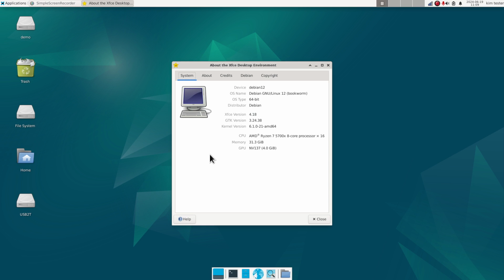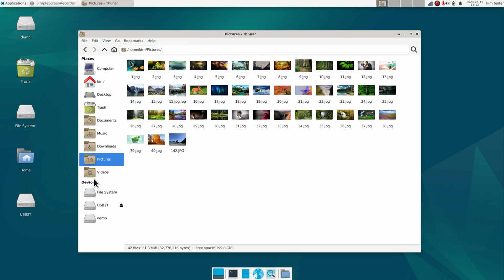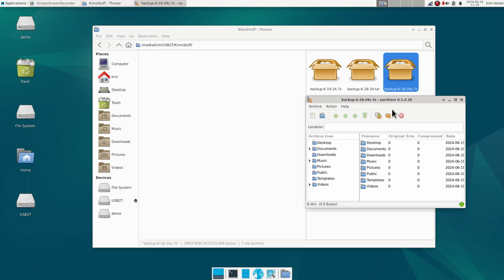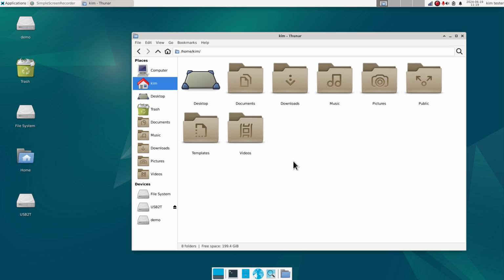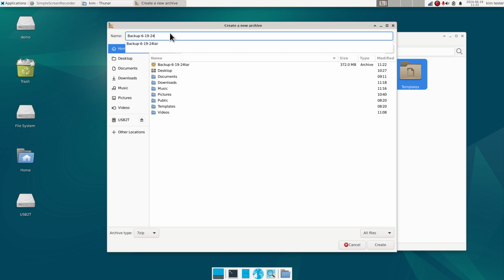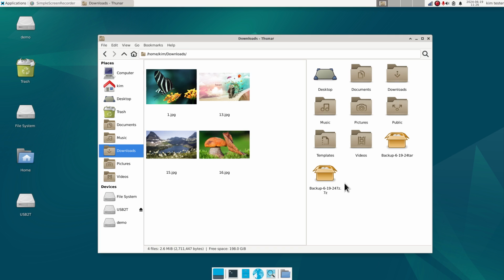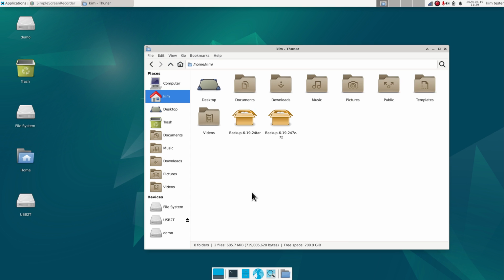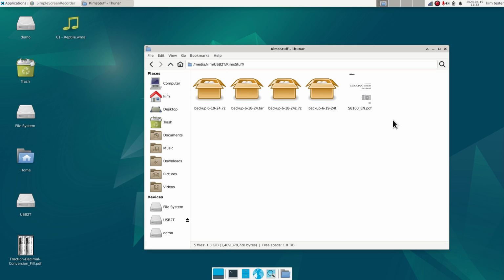Debian 12 - Xfce - New File Manager Tips.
Filmed in 1920 x 1080. How to tips on New Thunar file manager settings and also how to organize containers compressed and non compressed for files & folders. Best viewed on a large screen.

0:00 - Intro Debian 12 Xfce Thunar features
0:04 - Overview & System Info
1:04 - File Manager Thunar overview
1:30 - New File Manager Tips
4:00 - Containers compressed & non Compressed Explained
10:35 - How to Tips on File Manager Continued
21:23 - How to Tip for Hidden Files & Folder Backup
23:25 - Recap
25:31 - Subscribe to Linux for Seniors